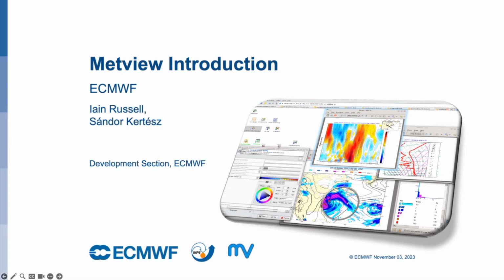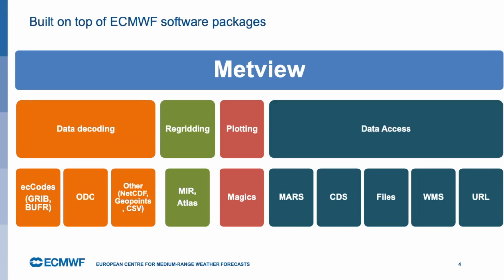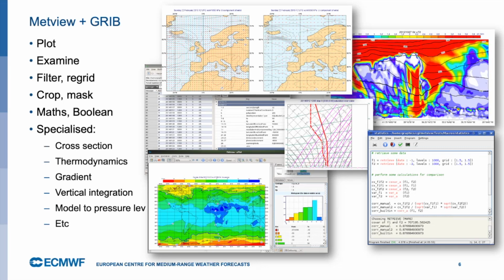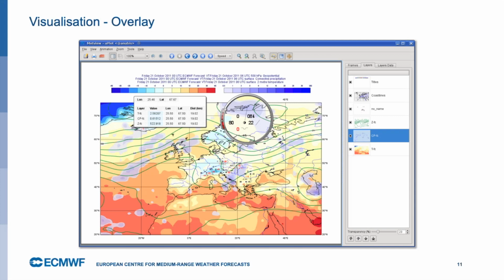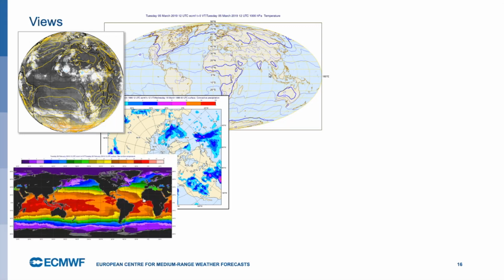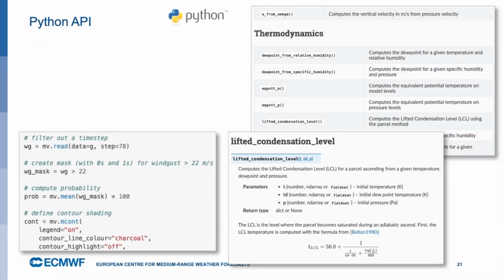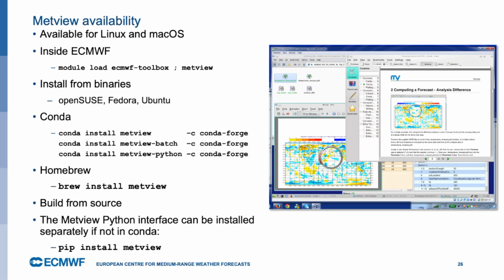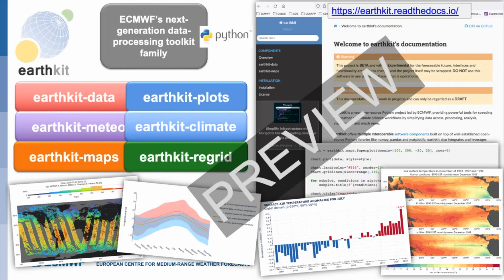Introduction to ECMWF computing services: Metview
Presented by Iain Russell from ECMWF